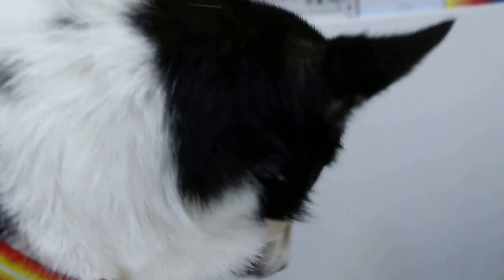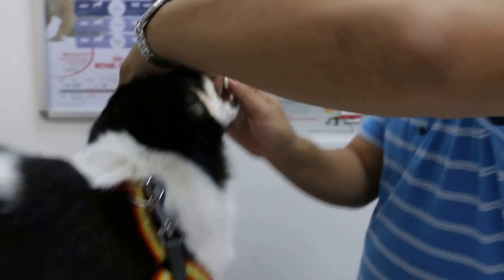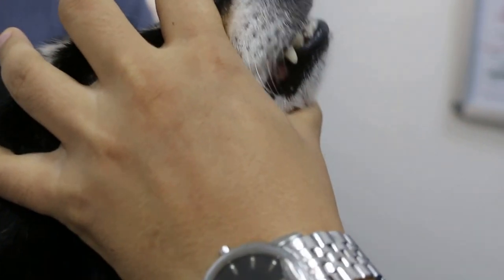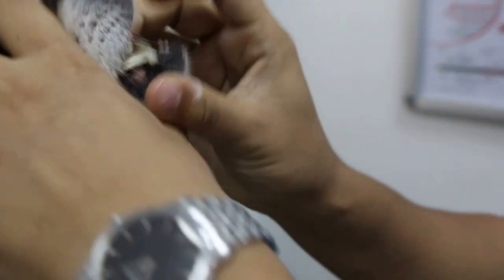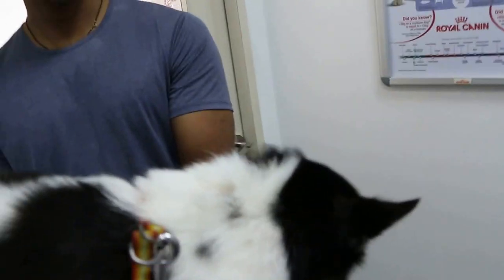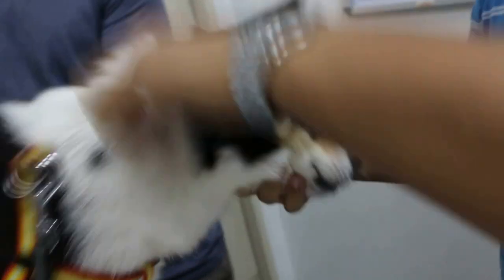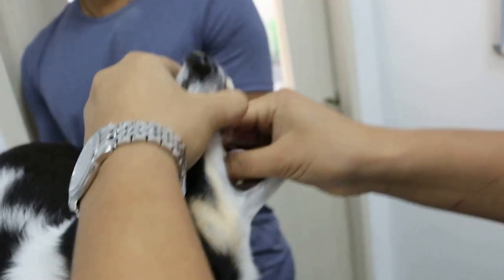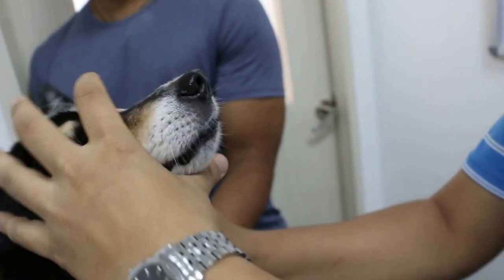External and internal parasite treatment on the dog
Insecticide spot-on applied to the dog and deworming required piror to export. The dog spitted out the deworming tablet.